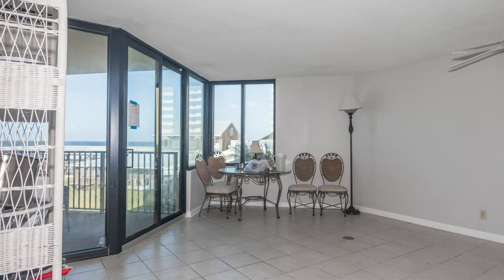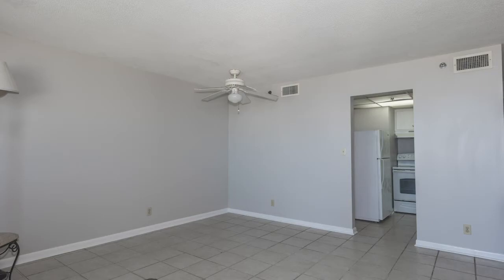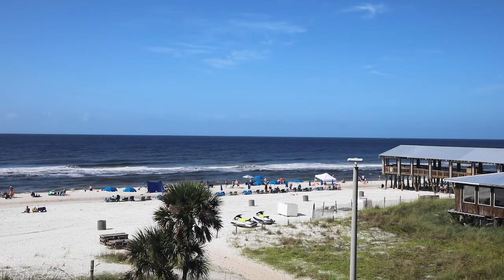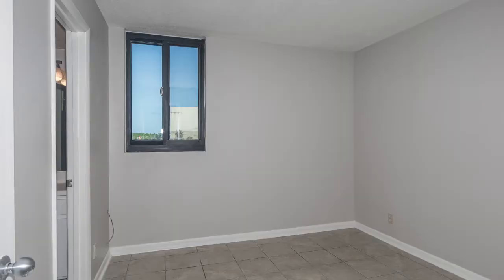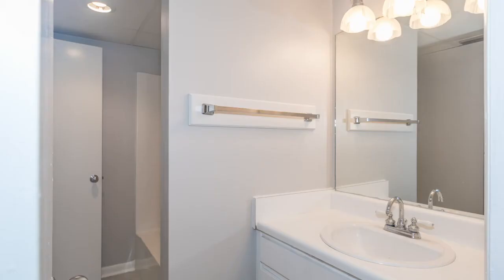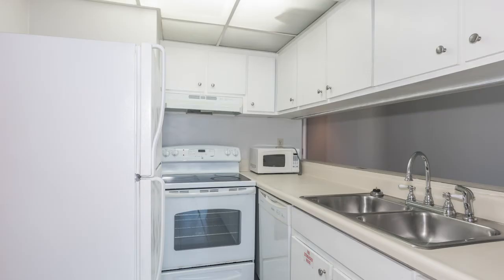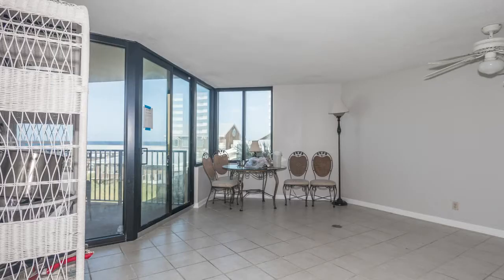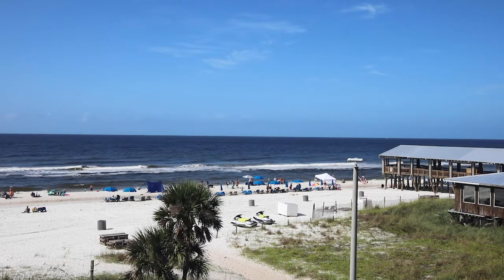Gulf Front One Bedroom at Sunbird - Panama City Beach Real Estate For Sale